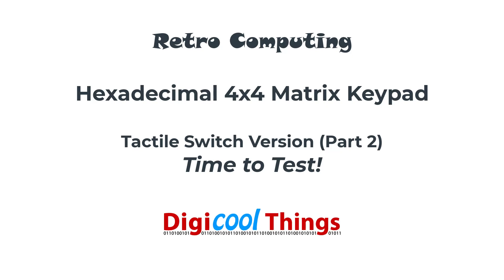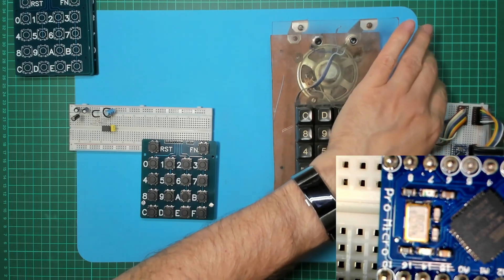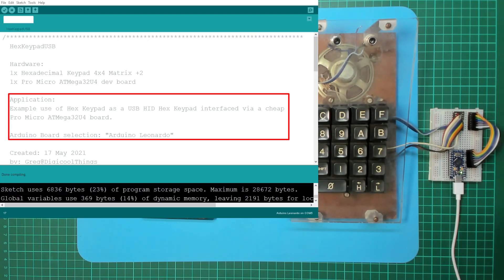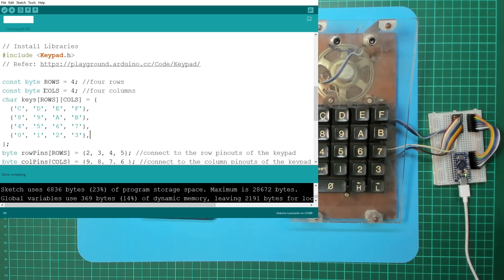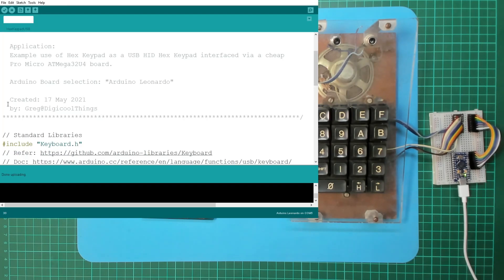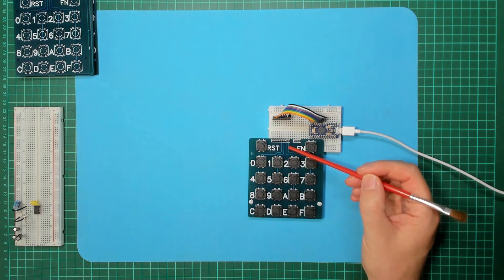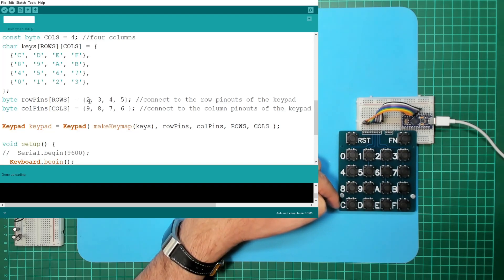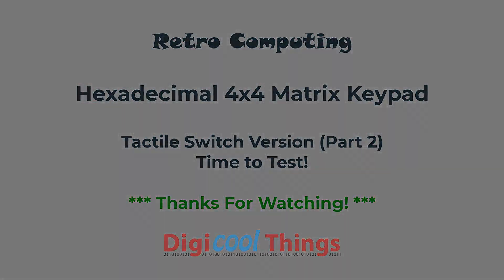Hexadecimal 4x4 Matrix Keypad - Tactile Switch Version (Part 2)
This follows on from Part 1 of the Tactile Switch version of my Hex Keypad project, where I assembled my first KeyPad.  For Part 2, it's now time for some testing!

For testing, I use Arduino to implement a USB KeyPad.  Although the intended use of the Hex KeyPad is for Retro Computing projects, Arduino allows quick, easy and visible testing of the 4x4 Matrix KeyPad's operation.

So, please join me on this Part 2 of my Hexadecimal Keypad journey, where I first demonstrate my original 70's Hex KeyPad operation with a simple Arduino sketch, and then use the sketch to test my new Tactile Switch version Hexadecimal KeyPad.

If you'd like a Hexadecimal KeyPad for your own retro computing projects, you’ll find the Kitset on my Tindie store:

Video production setup:
Camera (overhead): Sony ZV-E10 (captured at 4K)
Camera (other): Logitech Brio 4K (captured at 1080p 60fps)
Mic: Samson C01U Pro USB
Lighting: Double-row 8520 LED 6000K strip lighting
Capture / Post Prod: OBS / Camtasia